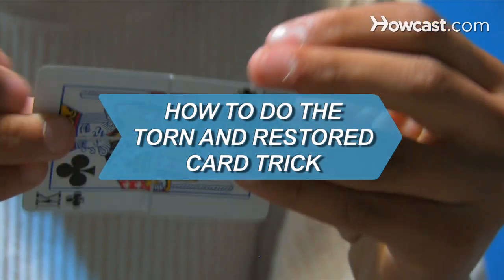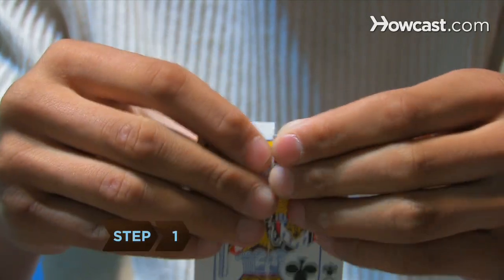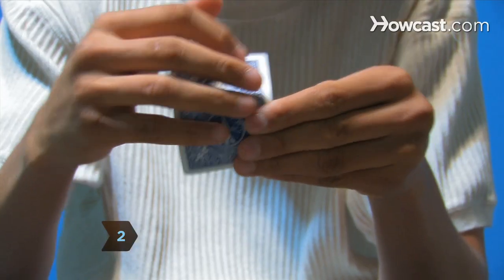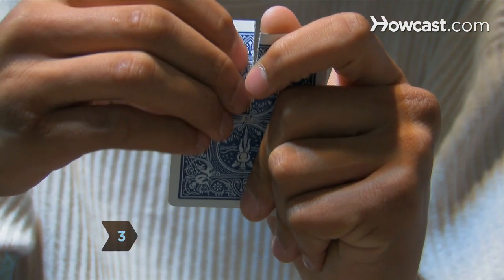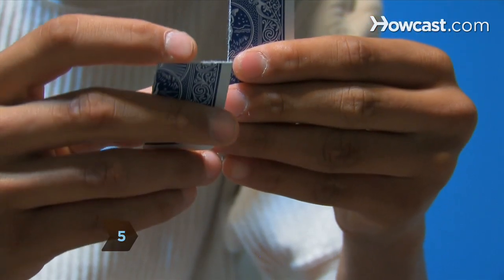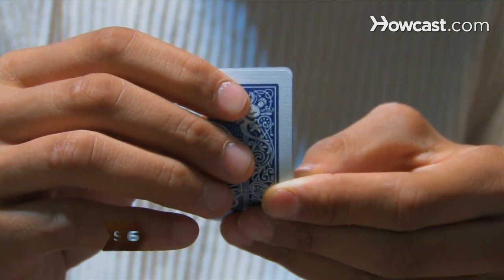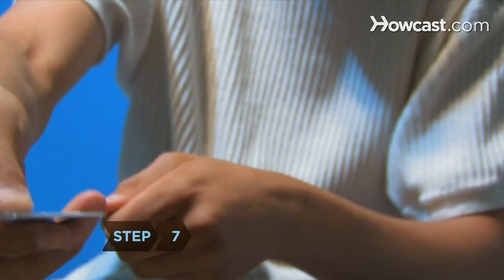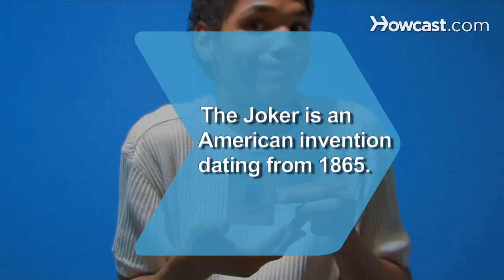How to Do the Torn & Restored Card Trick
Step 1: Tear one card
Before you begin, tear off the top right quarter from a card of the same suit as the card you'll be using for the trick. Using your thumb, hold this piece on the lower inside corner of the performance card.

Step 2: Fold the card
Hold the intact performance card facing you, and fold it in half cross-wise. Unfold it, and then fold it in half lengthwise, making sure to keep the torn piece hidden behind it.

Tip
Explain that folding makes the card easier to tear.

Step 3: Rip card
Rip down the vertical fold line from the top of the card to the midway point. Fold that corner behind the card while pretending to tear it away.

Step 4: Pull out torn piece
Use the torn piece hidden behind the card, and show it as the piece you just pretended to tear.

Step 5: Fold corner
Fold the lower right corner behind the card on the vertical fold line, fake-tearing the torn piece again. You now have the vertical half the card showing. Hide the torn piece back behind the card.

Step 6: Fold in half
Fold the bottom of the card in half, pretending to tear off this final corner. Again use the torn piece to seem as if you're tearing the card, and then hide it again.

Tip
Practice your folding technique often to make it appear as if you are really tearing the corners off.

Step 7: Palm piece and unfold
Have your spectator touch the pieces to magically reassemble them. This distracts them when you slide the torn piece from behind the folded-up card and palm it. Then unfold the card to reveal it is whole again.

The Joker card is an American invention that originated in 1865.